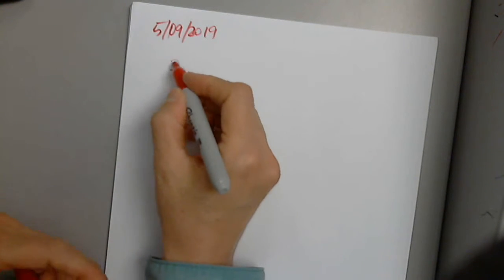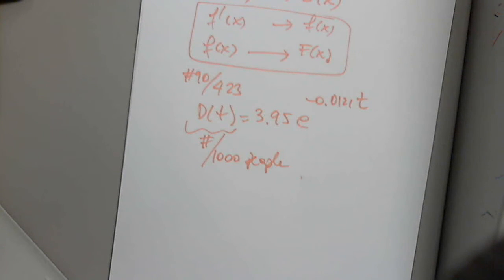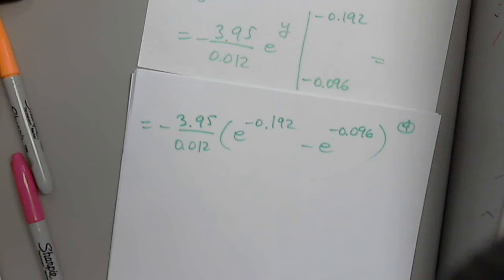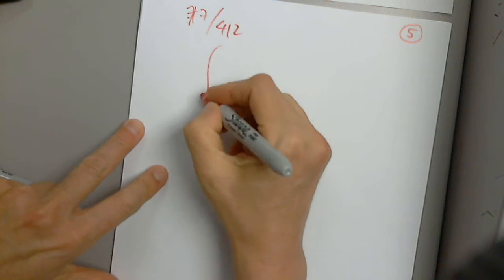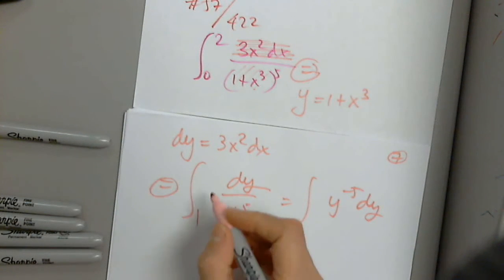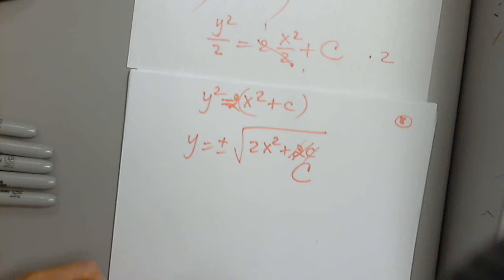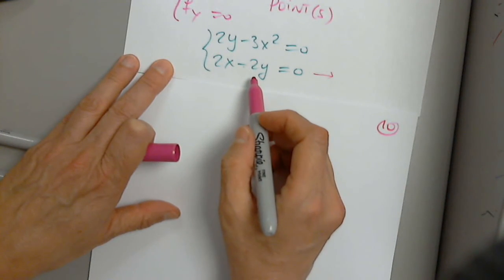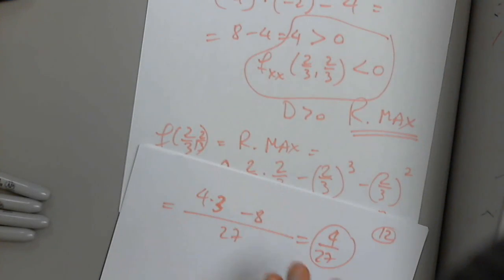MAT 230 FINAL EXAM REVIEW PART 1 MAY 9